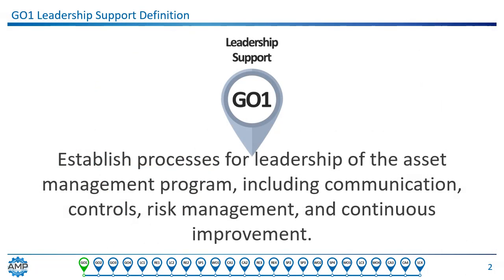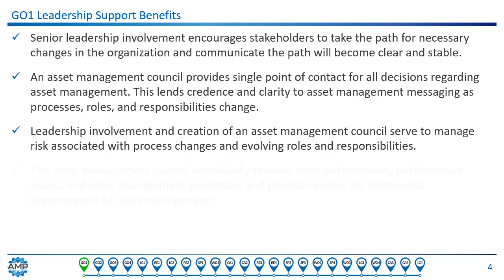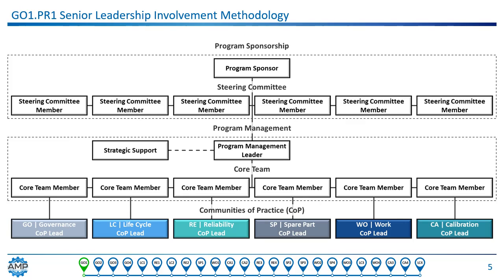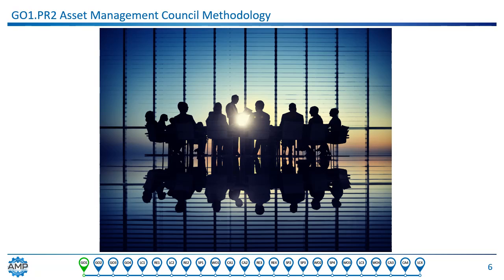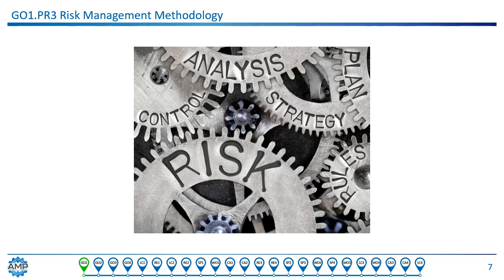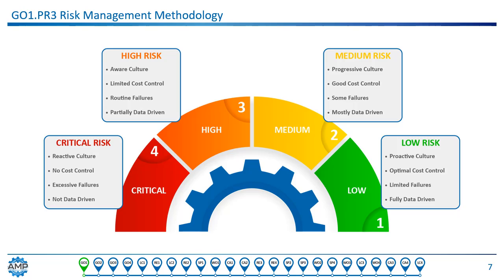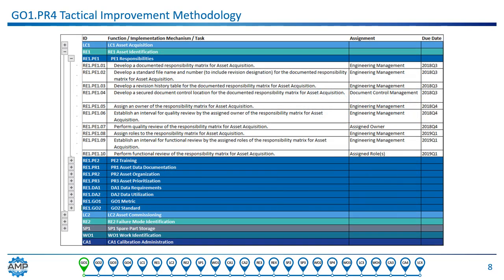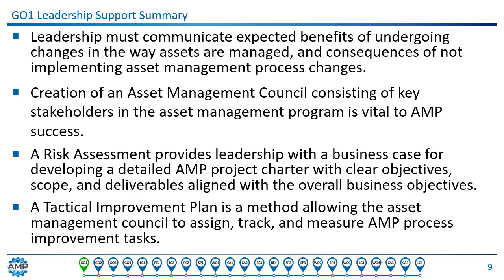GO1 | Leadership Support Process Descriptions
Key Concepts:
Senior leadership involvement encourages stakeholders to take the path for necessary changes in the organization and communicate the path will become clear and stable.
This lends credence and clarity to asset management messaging as processes, roles, and responsibilities change.
Leadership involvement and creation of an asset management council serve to manage risk associated with process changes and evolving roles and responsibilities.
The asset management council periodically reviews asset performance, performance issues, and asset management processes, and provides means for continuous improvement of asset management.